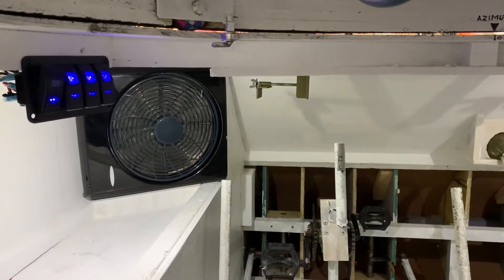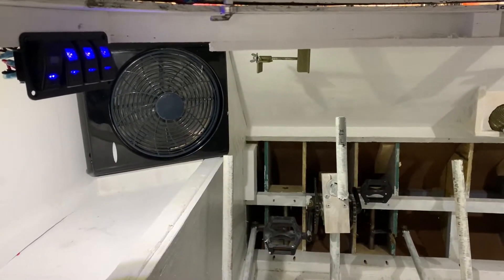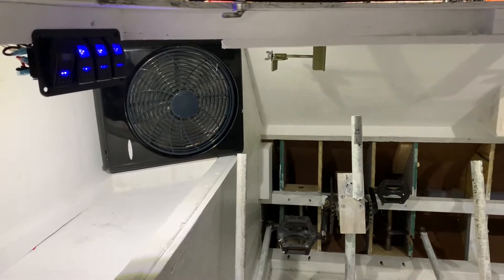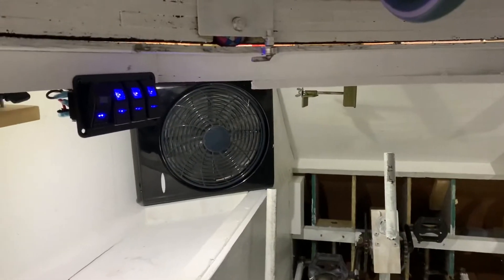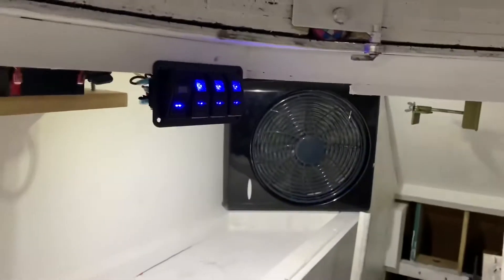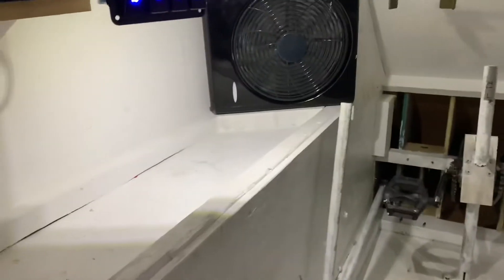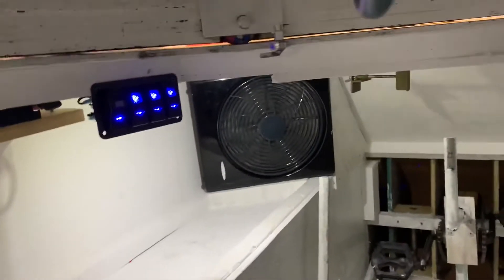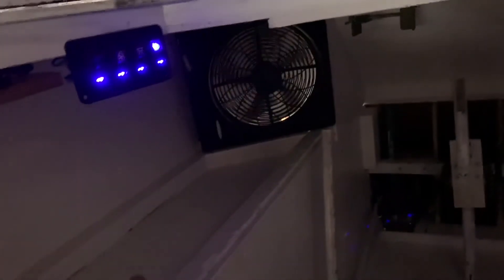M4A3E2 Sherman Jumbo Scale Tank Part 11 - Electrical System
Did some live target practice today and got the electrical system installed.